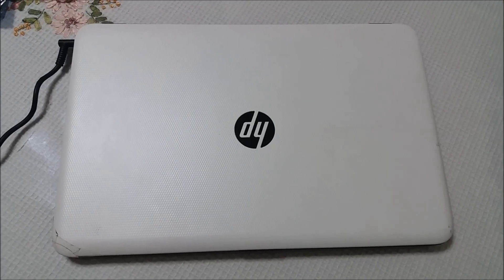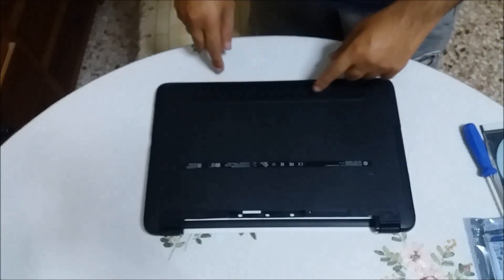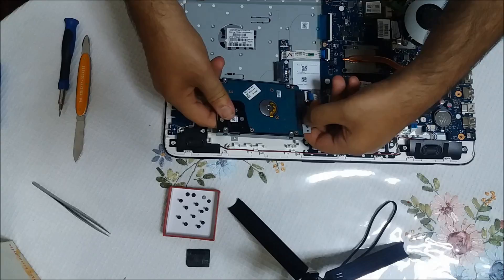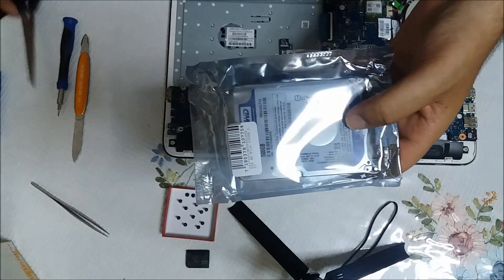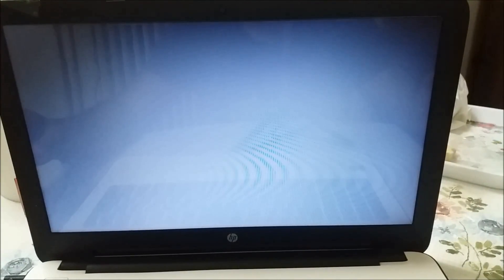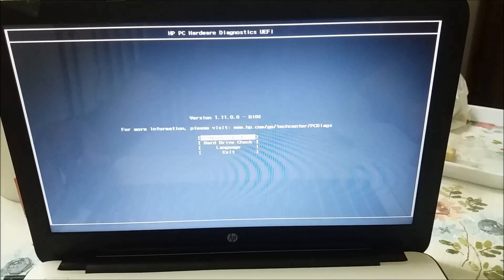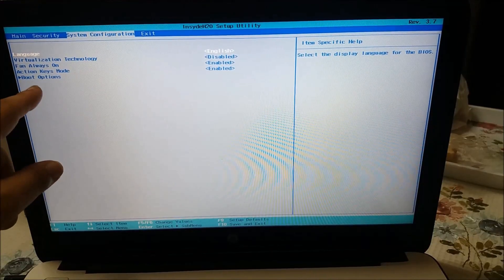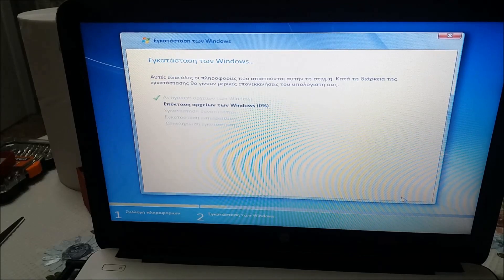How to replace hard disk at your laptop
This is the standard procedure of hard disk replacement from A to Z for this specific laptop.

General instructions:

1
Backup your files. Before you remove the hard drive from your laptop, make sure you backup all the files in case something goes wrong. You can backup your files using an external hard drive, a USB drive, or using cloud storage like Google Drive, or Dropbox.

2
Disconnect all cables. Remove any cables connected to your laptop. This includes the power cable, any USB cables, network cables, phone lines, and any other attached devices.

3
Remove the battery. In most cases, the battery has one or two release latches that you press to remove the battery. Press the release latch(es) and pull the battery out of the bay.

4
Press and hold the power button for 15 seconds. This will drain any remaining electricity in the laptop. This will prevent you from getting shocked while working on the laptop.

5
Unscrew and remove the main access panel. The access panel is located either on the bottom of the laptop or on one of the sides, depending on the brand and model of your laptop. There may be a symbol that resembles a stack of CD's on the access panel.
In some cases the hard drive is located under the motherboard or the keyboard. If this is the case, it will be much more difficult to remove the hard drive. If so, consult your user's manual or take your laptop to a professional.

6
Remove the hard drive mount. The hard drive may be held in place by an additional mounting mechanism, which can vary from one laptop model to another. You may need to remove some additional screws, but on some laptops, there might be a button that you press or a latch to release the hard drive.

7
Separate the hard drive from the connectors. Pull the hard drive away from the connectors to disconnect the hard drive and remove the hard drive from the bay. There may be a tab on the hard drive that you can pull to remove the hard drive more easily, but in some cases, you may need a flat-bladed tool to remove the hard drive.

8
Remove hard drive bracket from the drive. Once the hard drive is disconnected, if the hard drive bracket is still fastened to the hard drive you will need to remove it so you can install the new hard drive. Typically brackets are held on by four screws on the sides of the hard drive. Remove the screws to separate the hard drive from the bracket. If you are replacing the hard drive, you will place the new hard drive inside the bracket to install it.

Λίγα λόγια για το κανάλι.

To Anton 26 , είναι ένας χώρος έκφρασης για όλους , ένα κανάλι στο οποίο θα γίνονται πραγματικότητα και οι δικές σας ιδέες. Ότι κι αν αφορούν. Motovlogging , νέες παρουσιάσεις μοτοσυκλετών και αυτοκινήτων , video γενικής συζήτησης , gaming , υπολογιστές , κινητά , νέες τεχνολογίες , θρησκεία , πολιτική , αθλητισμός , προσωπικά θέματα και προβληματισμοί και πολλά άλλα. Δεν θα γίνει άλλο ένα μονοδιάστατο κανάλι αλλά μια μεγάλη παρέα. Στόχος μου είναι το κανάλι να αποκτήσει δύναμη μέσα από πολλούς φίλους. Να μπορείτε και εσείς να εκφράσετε την τρέλα ή τη λαχτάρα σας.